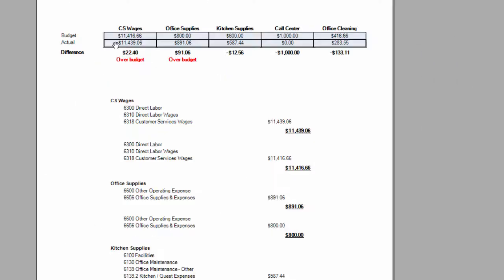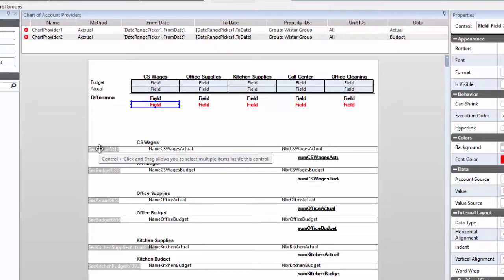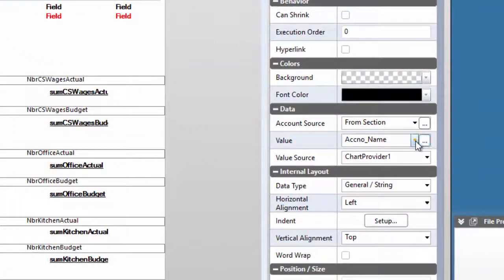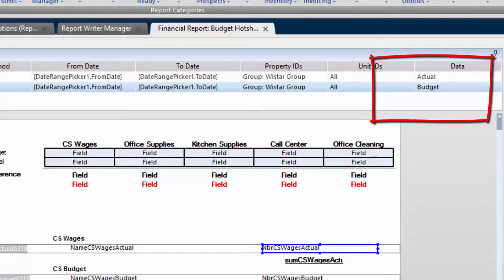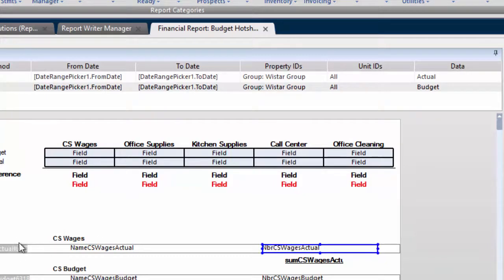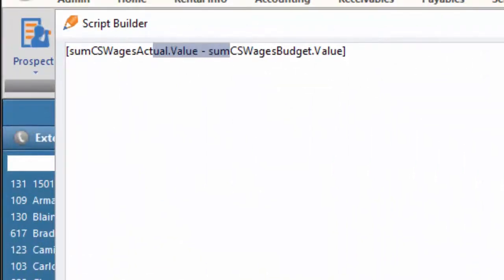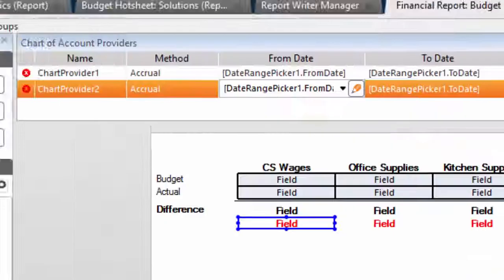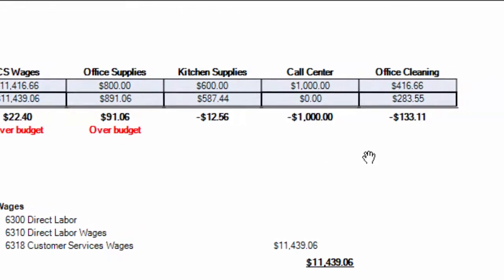Financial Report Writer Overview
This is an example of something that you can use Rent Manager financial report writer for.